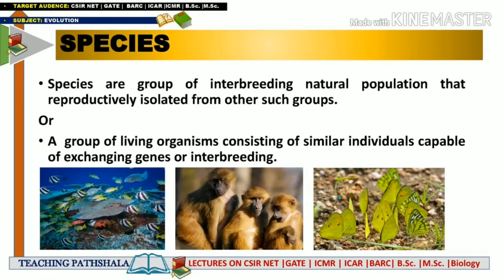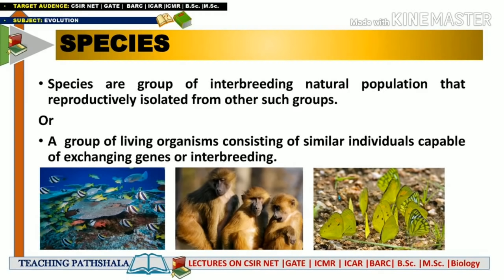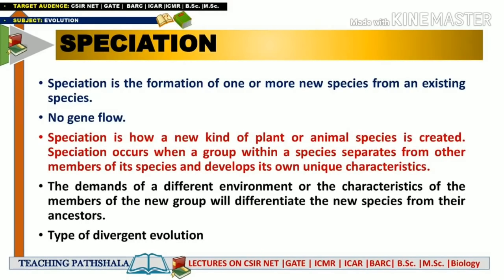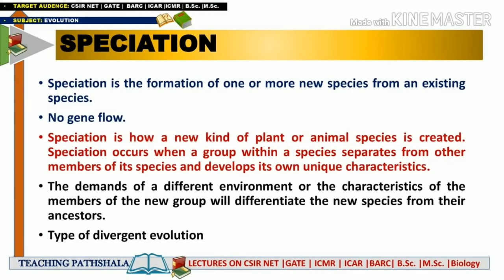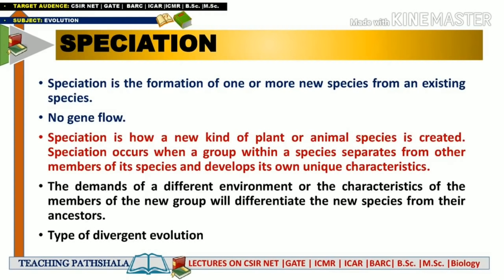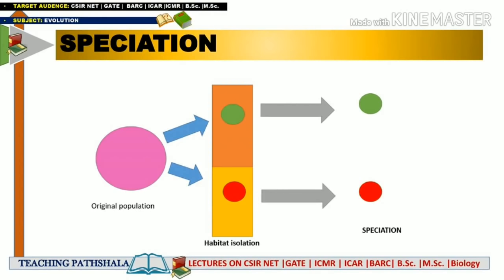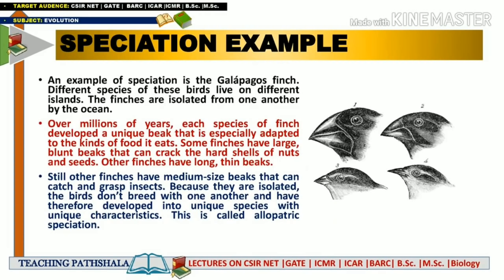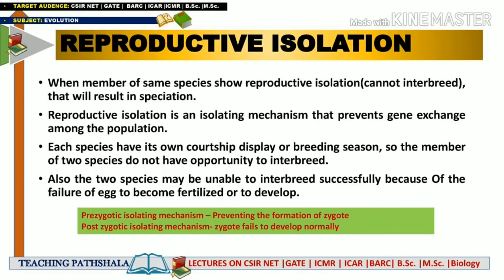SPECIES AND SPECIATION |CSIR NET| GATE | EVOLUTION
TOPIC: SPECIES AND SPECIATION | CSIR NET| GATE | EVOLUTION

Segment polarity genes-

KEEP SUPPORTING